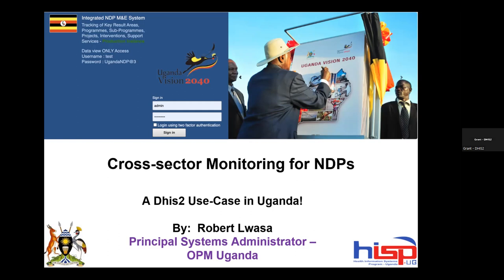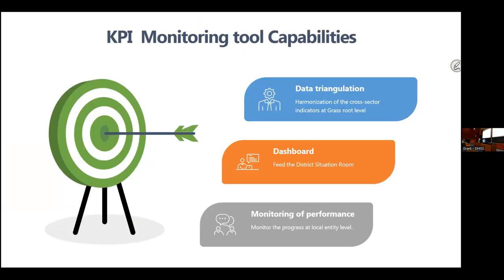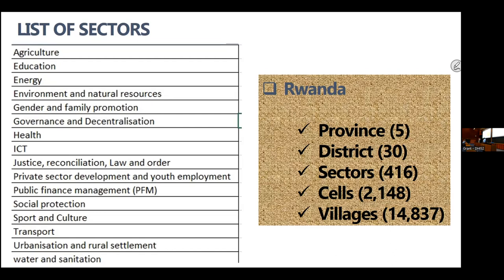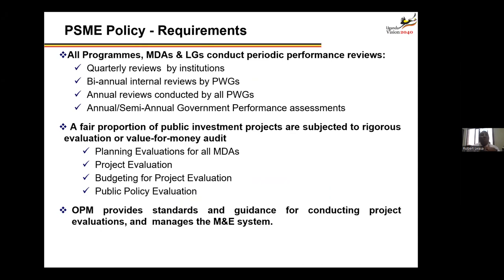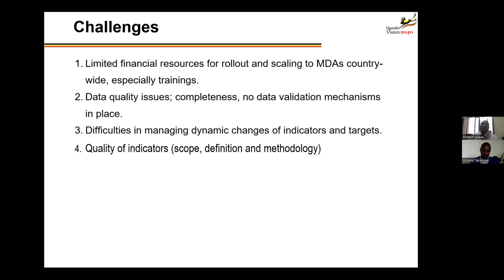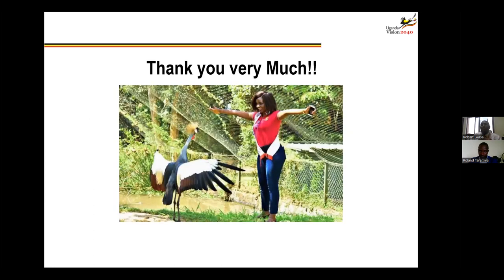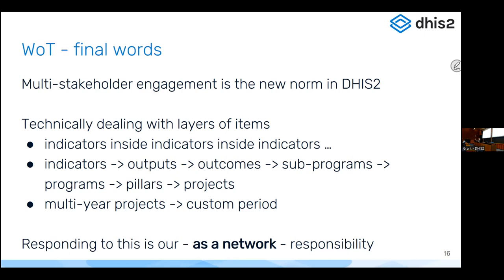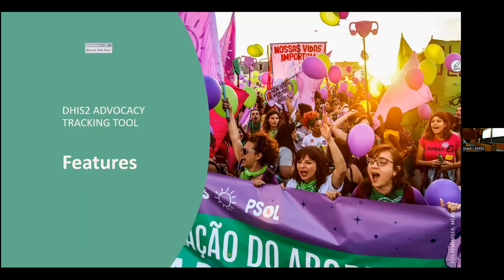Monitoring progress across sectors